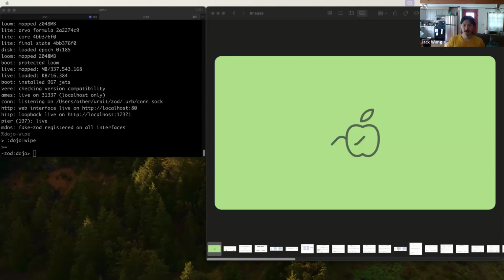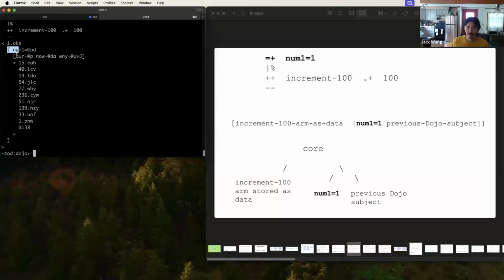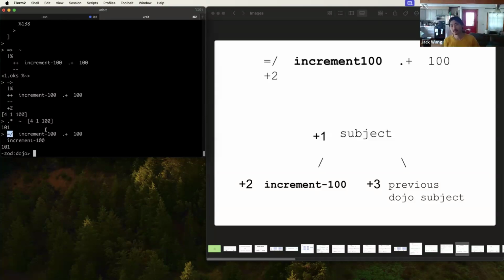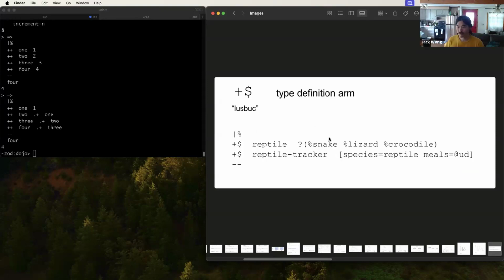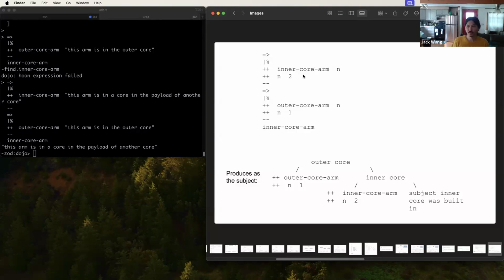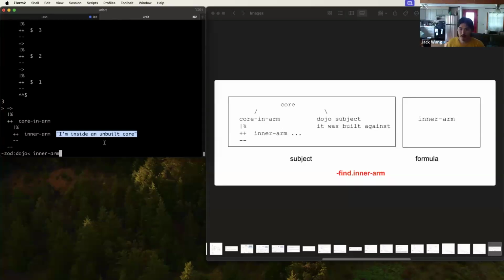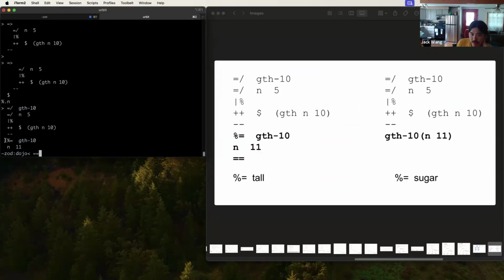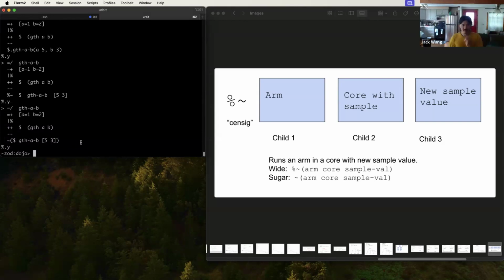Hoon Academy Lesson 5 (May 2024 Cohort)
Cores